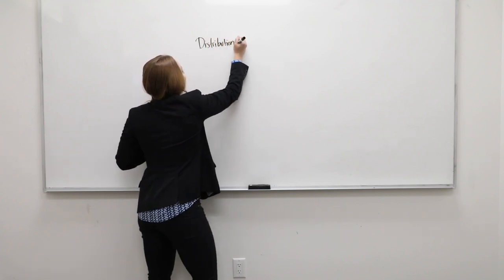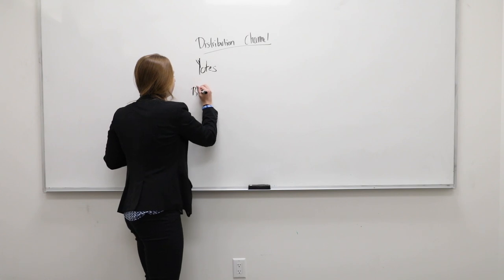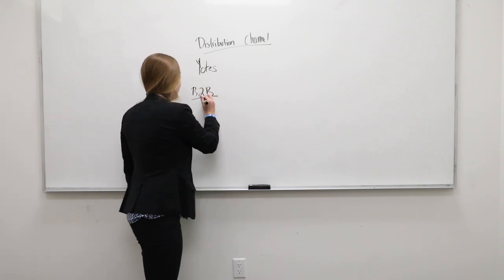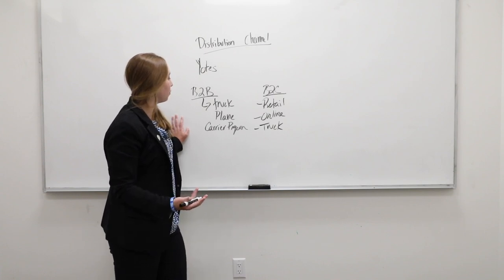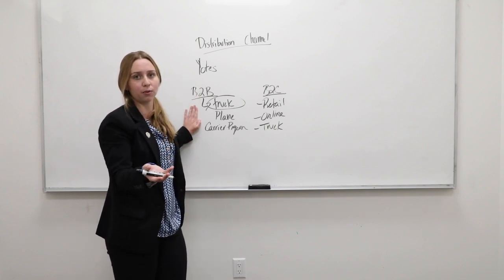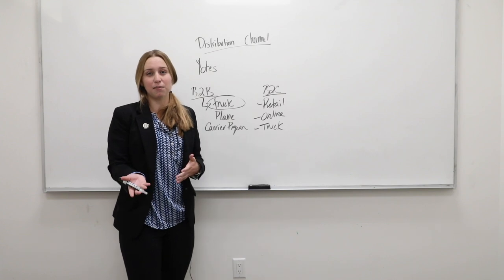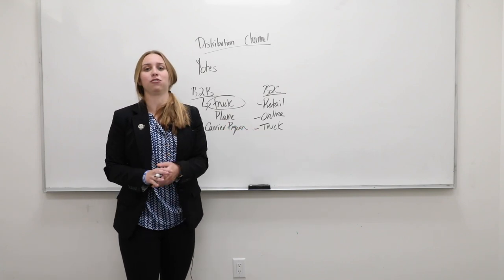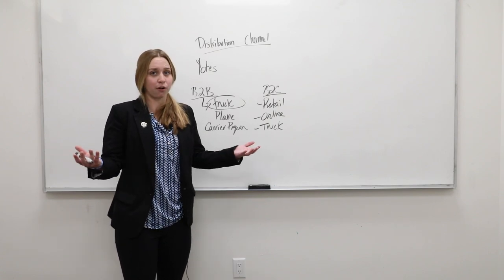2021 Lecture 2.2 - Distribution Channel | Concordia Business Plan Competition